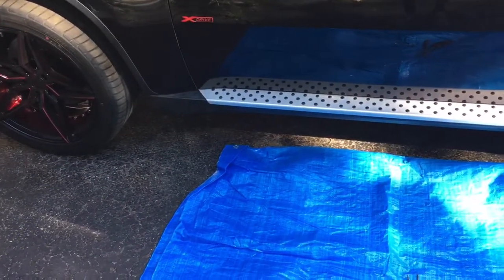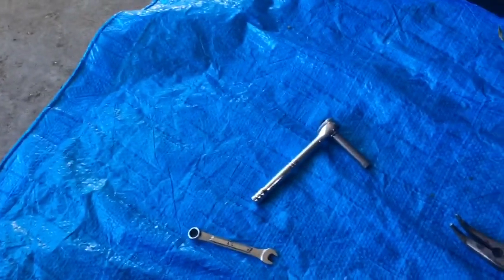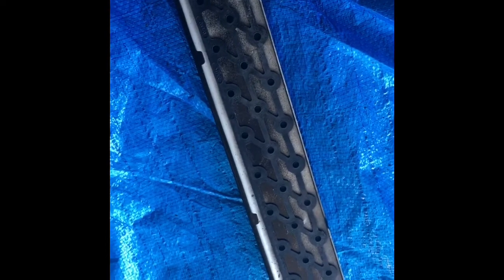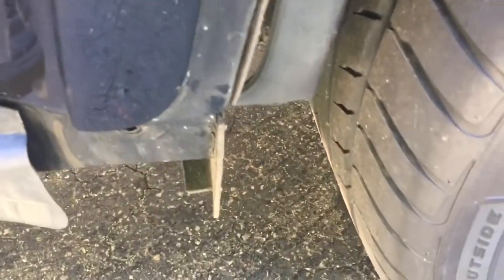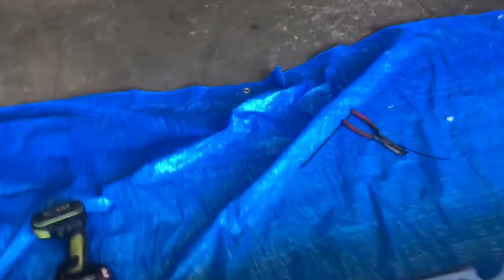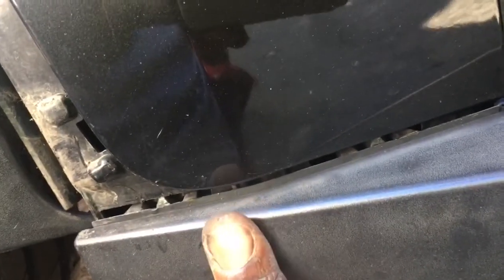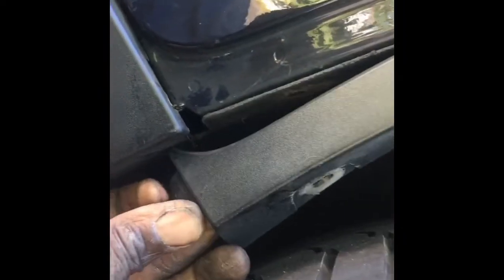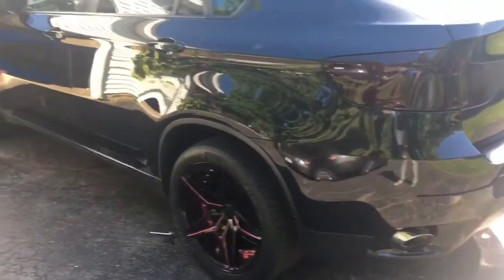BMW X5 X6 E71 side board/step paint & install (removal process didn't record)